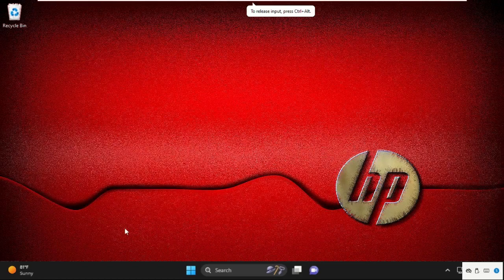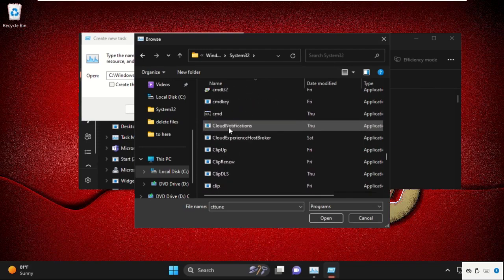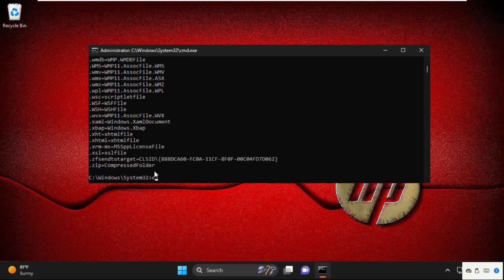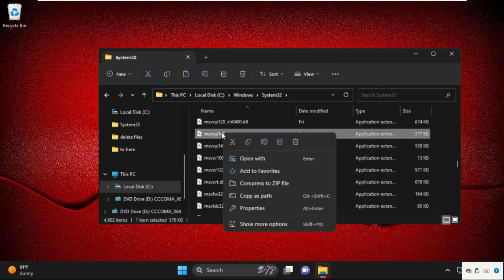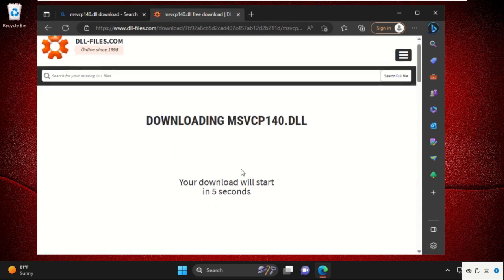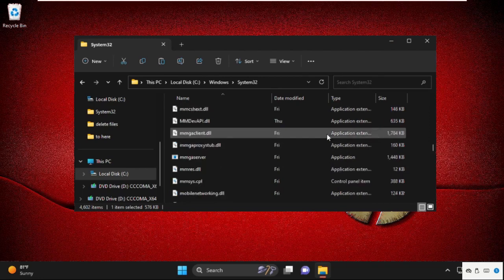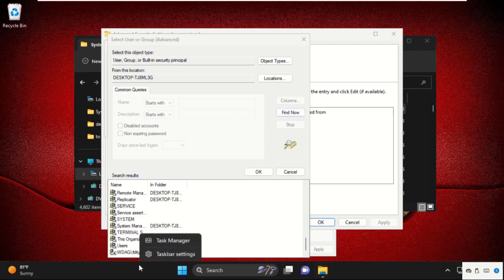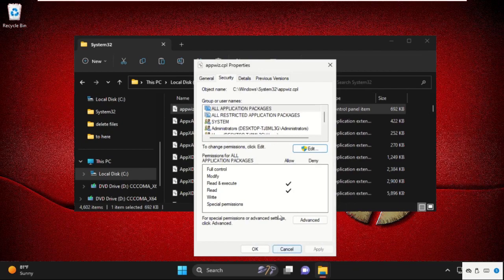HP Laptop - How to Fix Bad Image Error Windows 11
Explore solutions for HP Laptop -  How to Fix Bad Image Error Windows 11 on Windows 11. Learn effective HP Laptop -  How to Fix Bad Image Error Windows 11 techniques for a seamless experience. Discover step-by-step guides to resolve HP Laptop -  How to Fix Bad Image Error Windows 11 issues. Master troubleshooting HP Laptop -  How to Fix Bad Image Error Windows 11 with our comprehensive guide. Dive into the HP Laptop -  How to Fix Bad Image Error Windows 11 essentials and enhance your Windows 11 expertise.